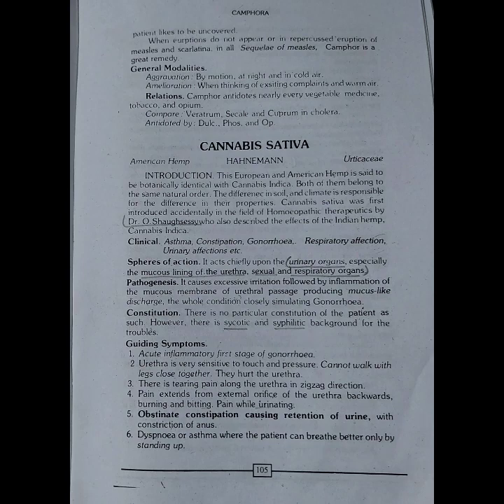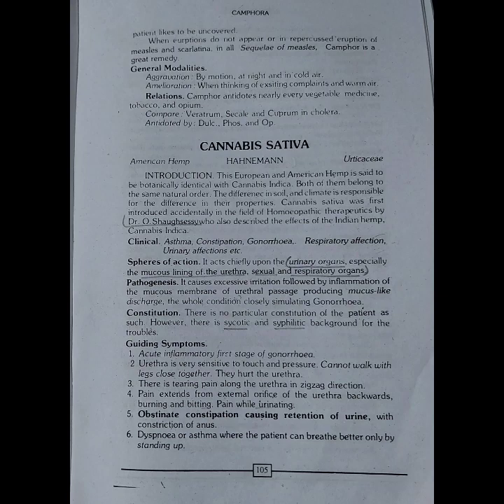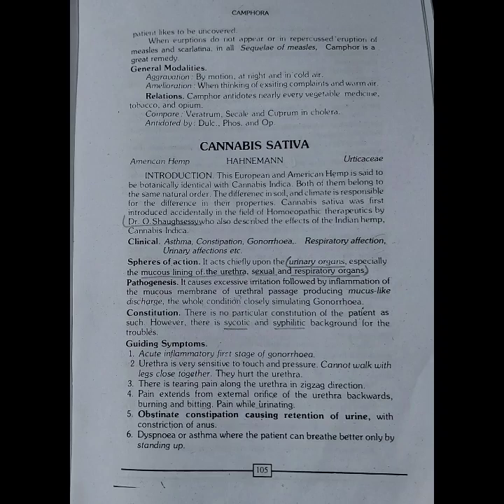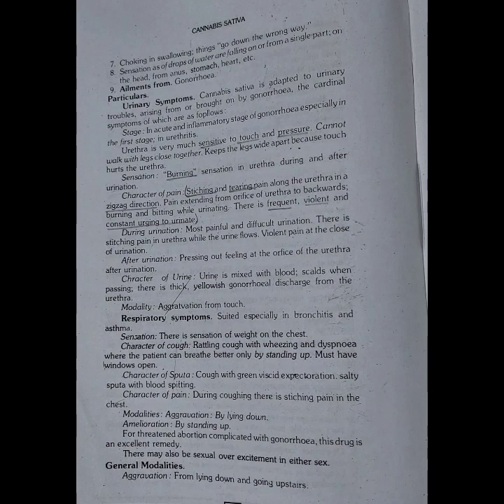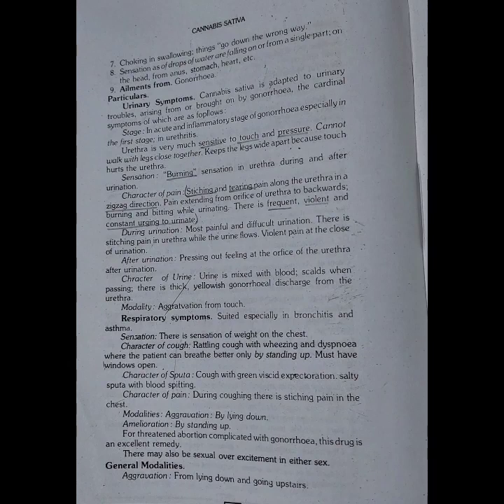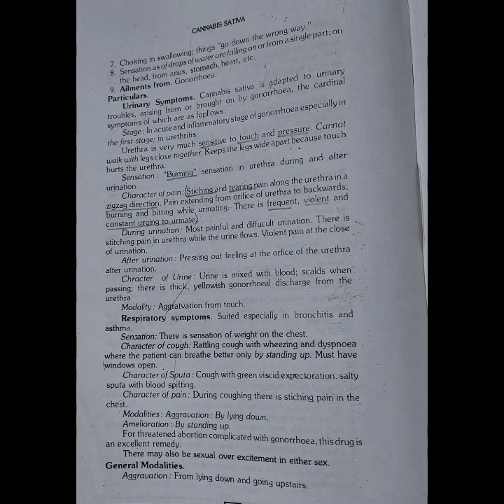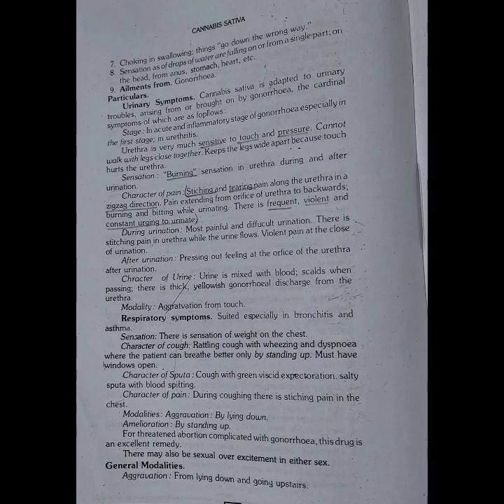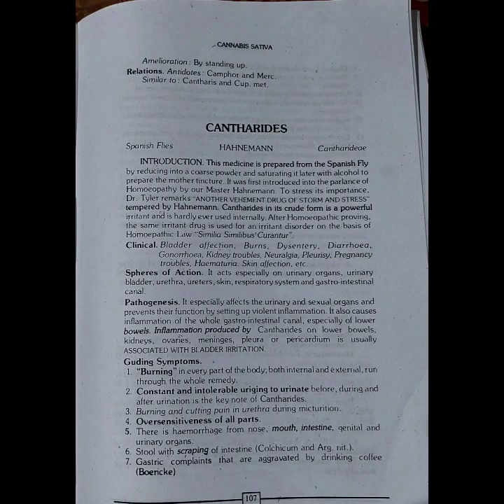MATERIA MEDICA LECTURES ||3RD BHMS||ALLEN'S KEYNOTES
materia medica
homeopathy
md
nih
homeopathic medicine
kolkata
bhms
allen's keynote
aiapget
allen's keynotes homeopathy
allen's keynotes
aiapget 2023
keynotes
how to study allen's keynotes